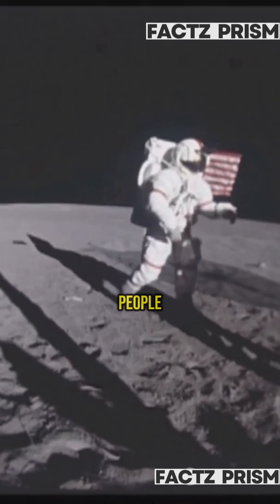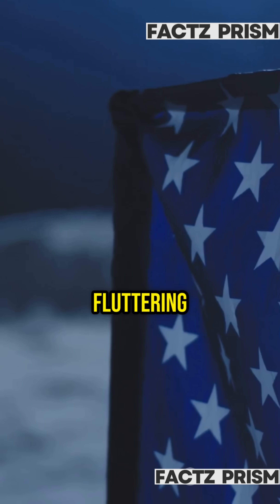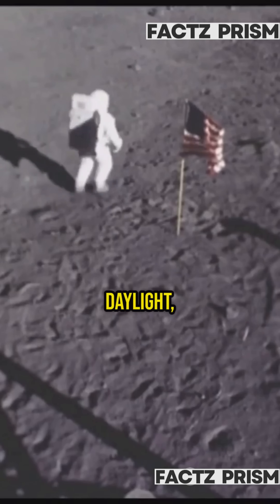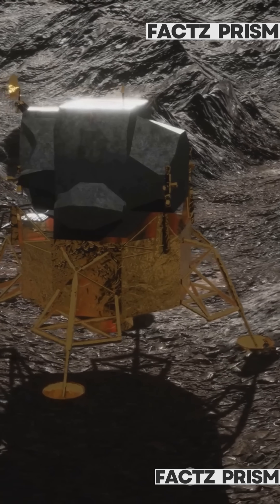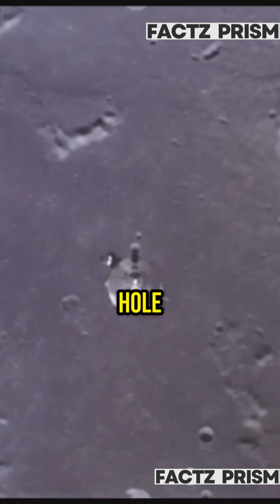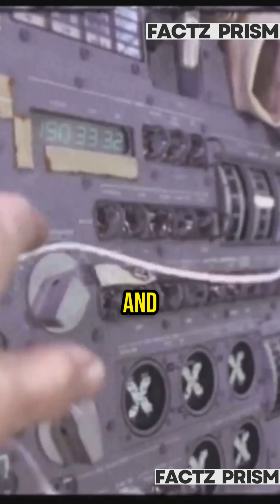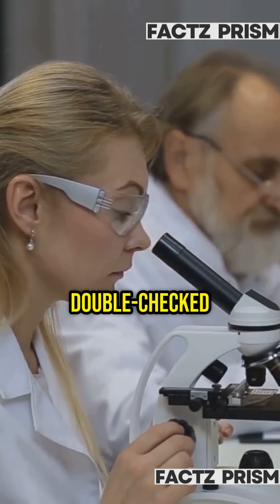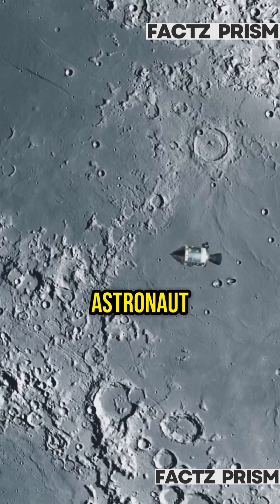Moon Landing FAKE? Debunking 4 BIGGEST Myths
Did we really go to the Moon? For decades, conspiracy theories have tried to convince us it was a hoax.